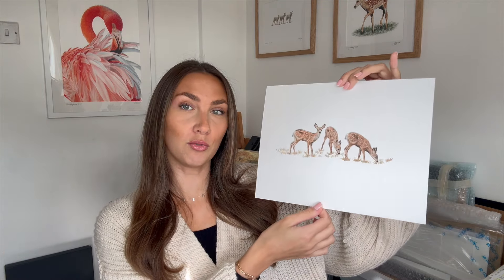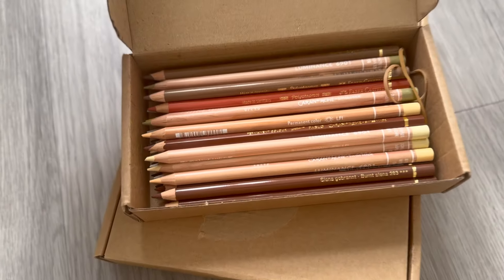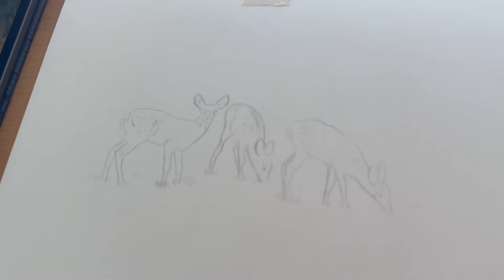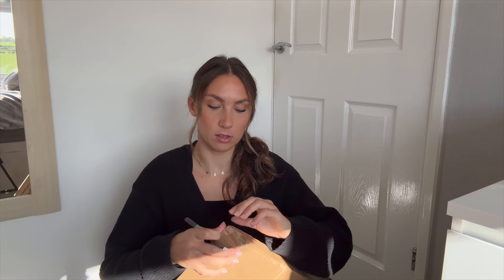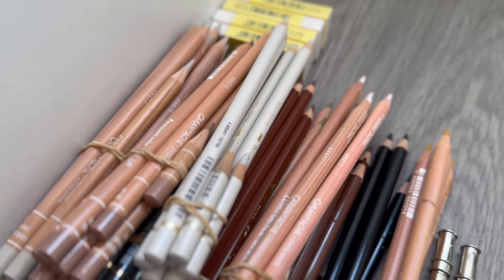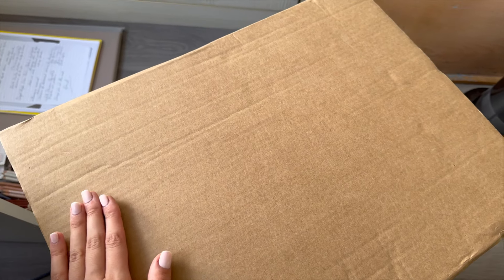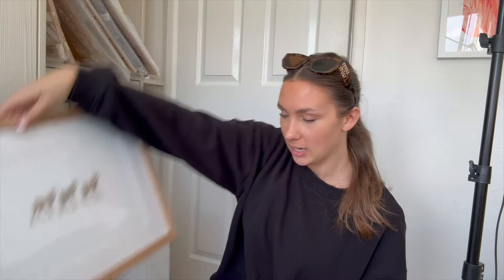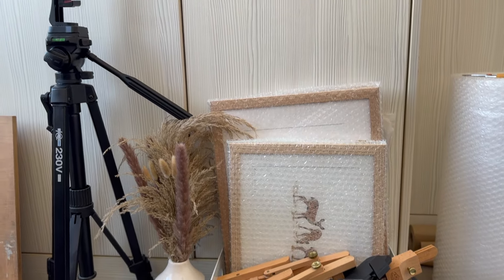Preparing for my Art Workshop at Stanley House!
In this video I show you all of the behind the scenes of the run up to my art workshop, including :
- Things to consider before putting on your own workshop
- Initial outlines
- Ordering the right amount of materials
- Printing and designing workshop booklets
- Drawing an example
- Framing and packaging everything up
- Buying decorations for the table

Music Credit -
♪ Rose (Prod. by Lukrembo)
Link :

Becca x